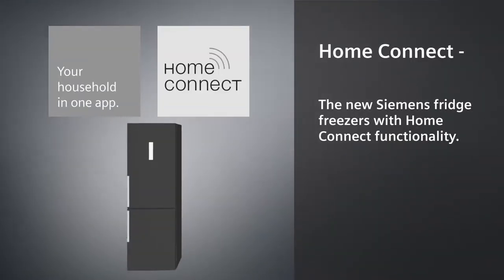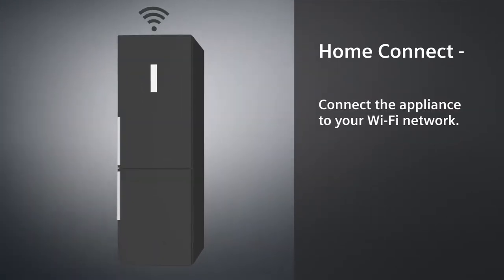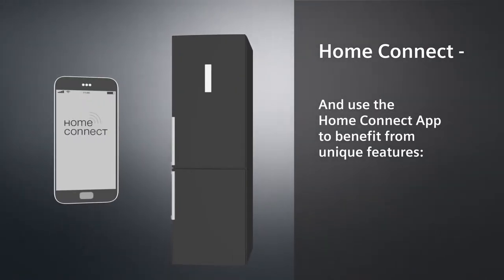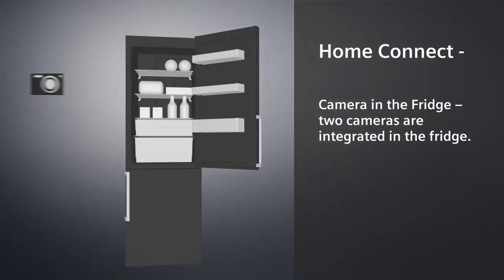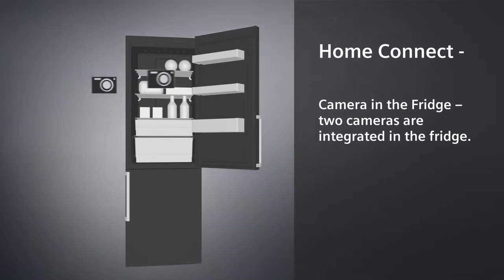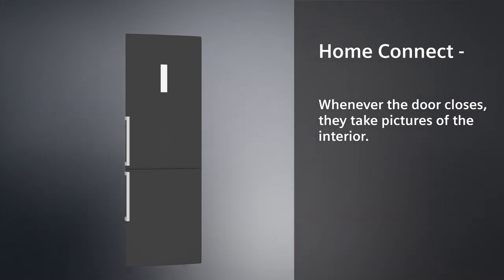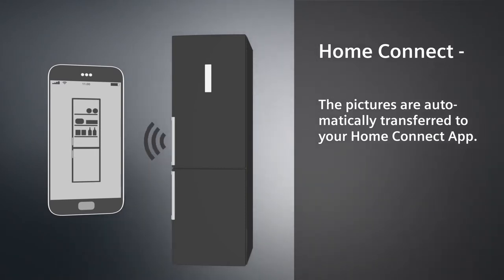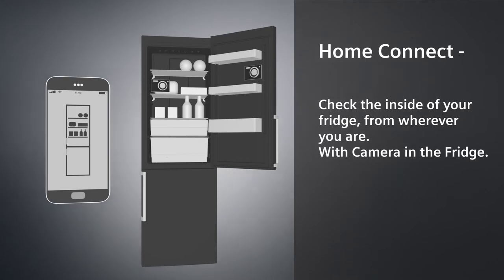Home Connect: Camera in the Fridge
Discover the new Siemens fridge freezers with Home Connect functionality and benefit from unique features such as Camera in the Fridge – two cameras are integrated in the fridge and take pictures of the interior, enabling you to check the inside of your fridge from wherever you are via the Home Connect App.